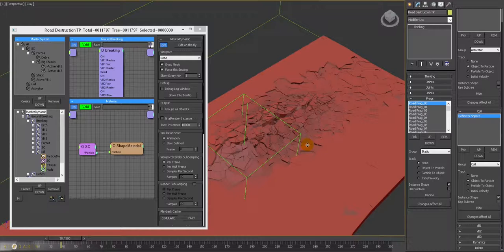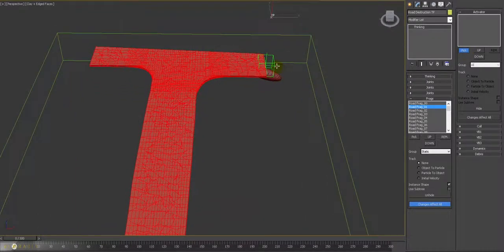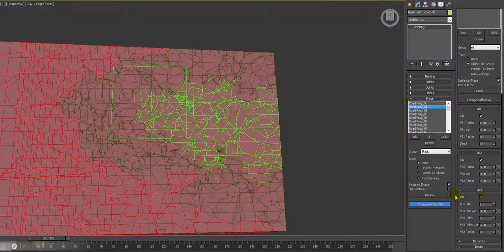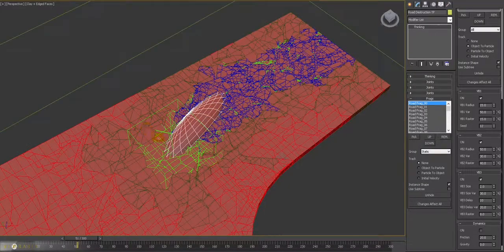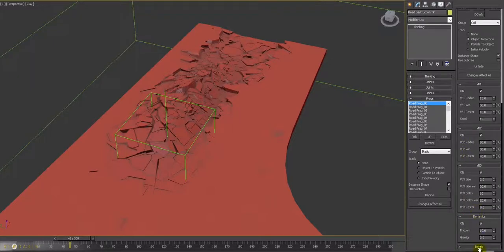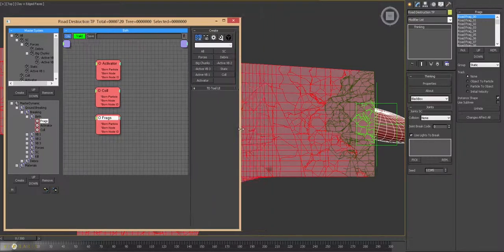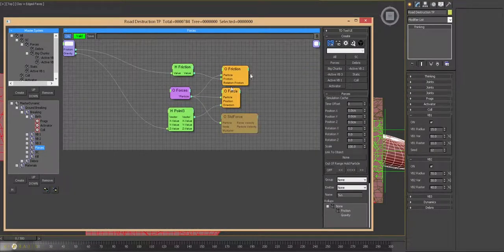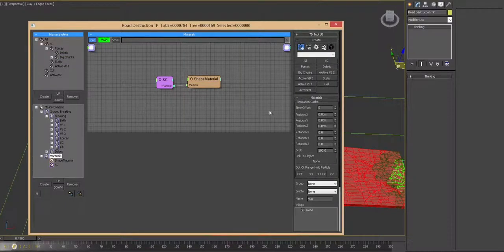Road Destruction TP tool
In this video I'm sharing with you guys the TP tool I used to demolish my road, I will explain all of its aspects the process, the interface and the build of it.

Note: I added an extra parameter under Debris panel (Size threshold) it determine the smallest size among the frags that will emit debris.

Regards
Alaa Alnahlawi